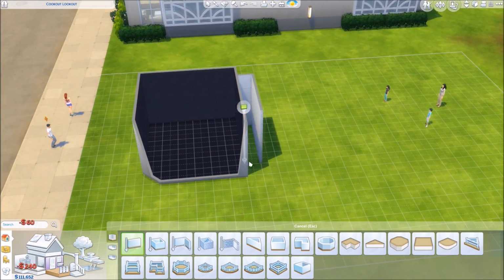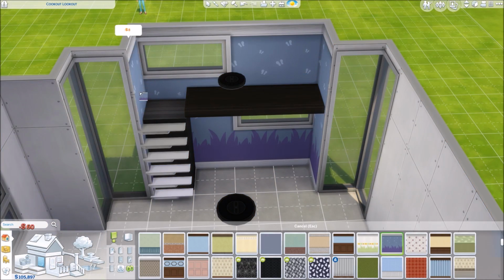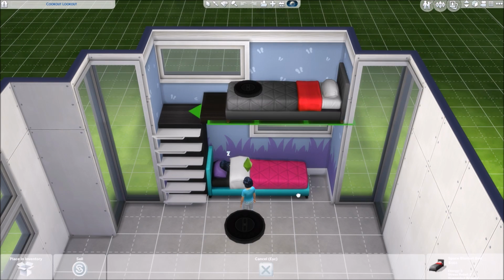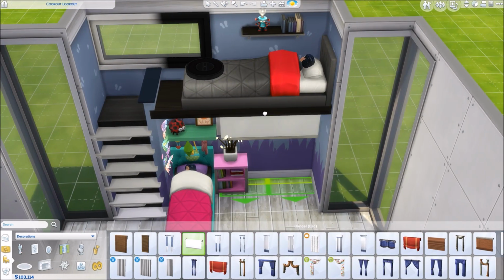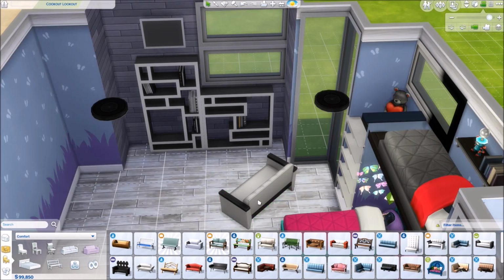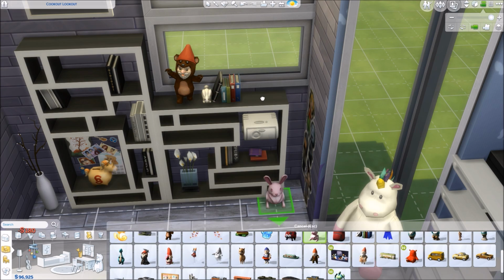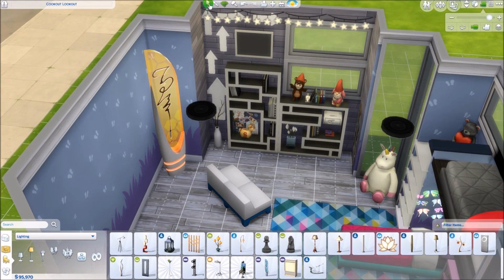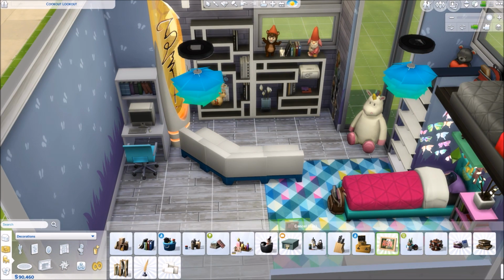Tuckered Out Twins Speed Build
This room was play tested and everything works to my knowledge :)

Additional Music By Doctor Turtle